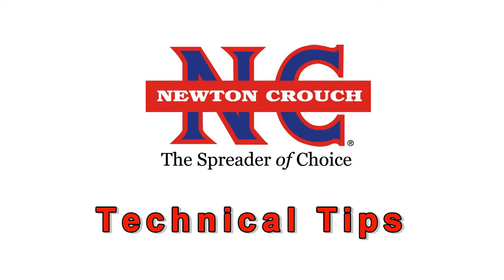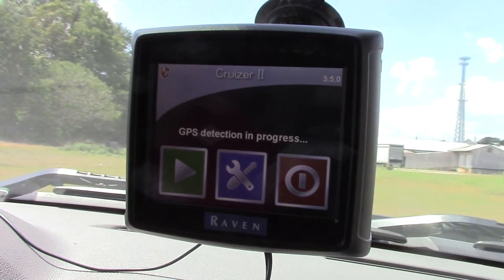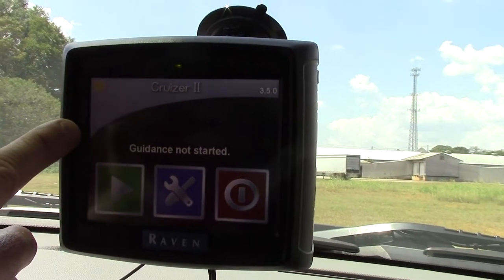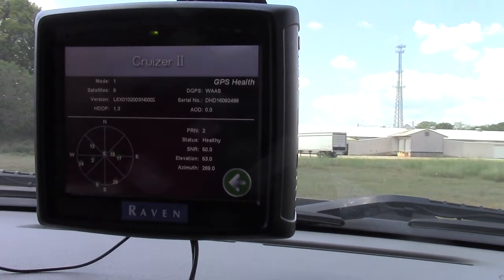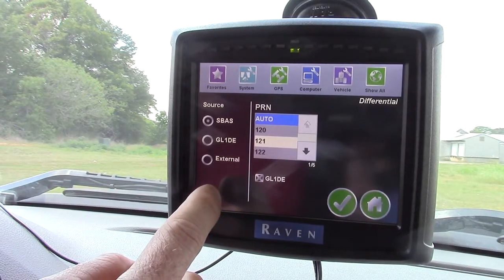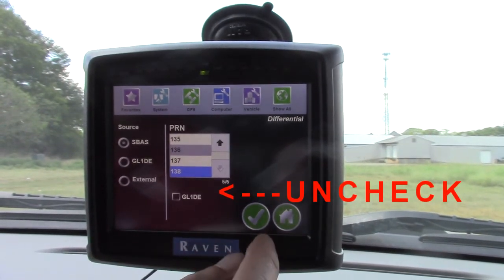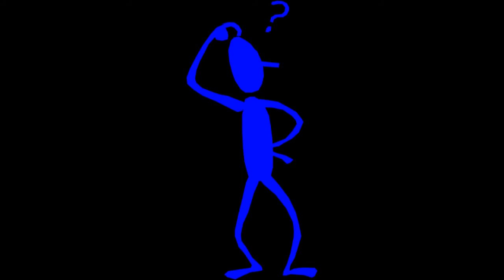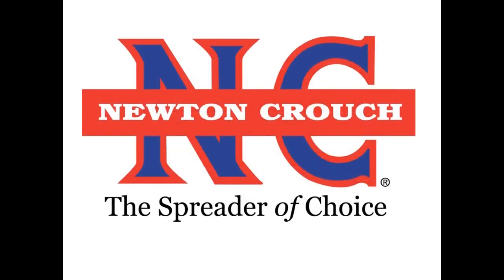Raven Cruizer II #3 How to Acquire & Start GPS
Acquiring GPS signal and finishing your settings gets you ready to start spreading or spraying.  It's not always as easy as turning it on and Michael shares good tips on this process.